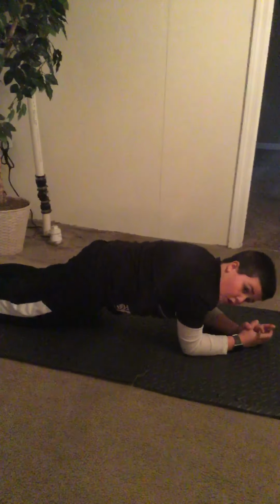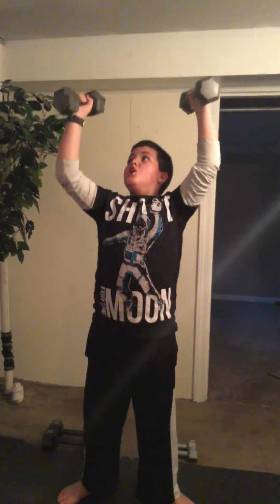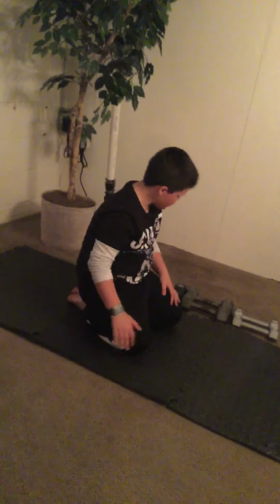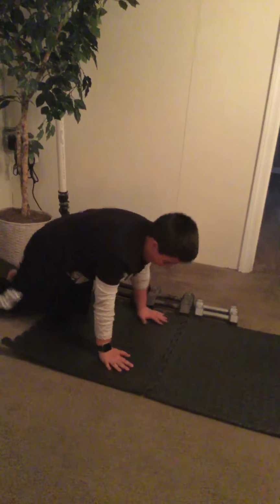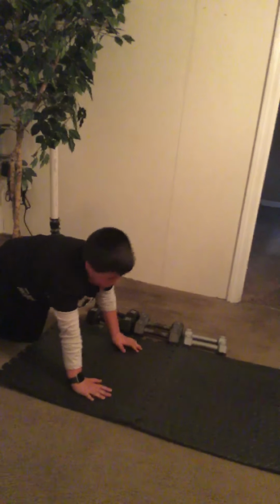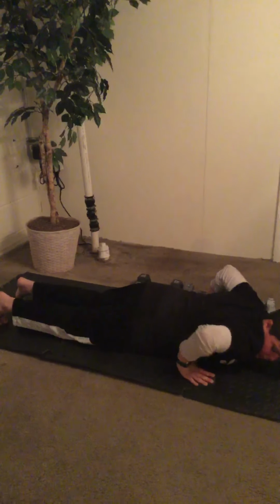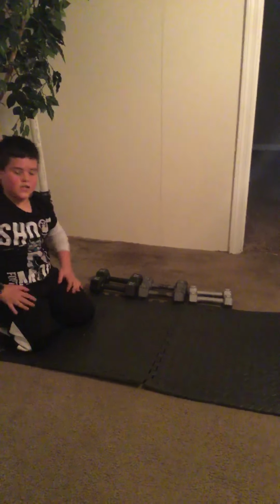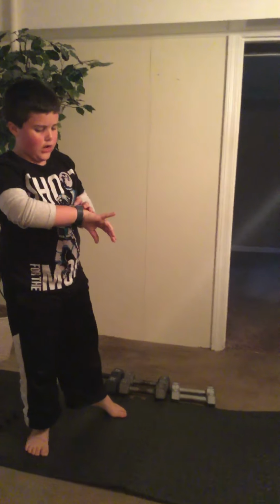Kids workout video